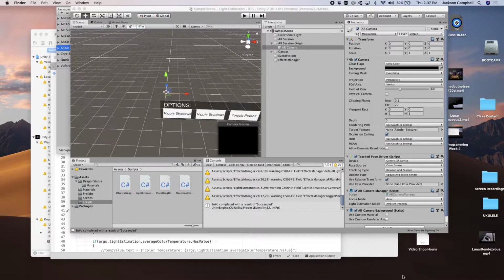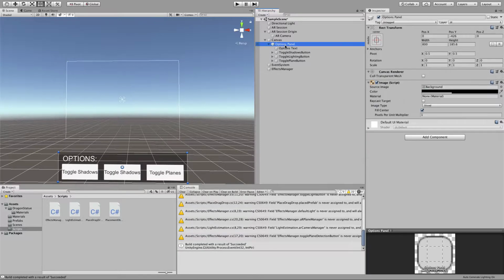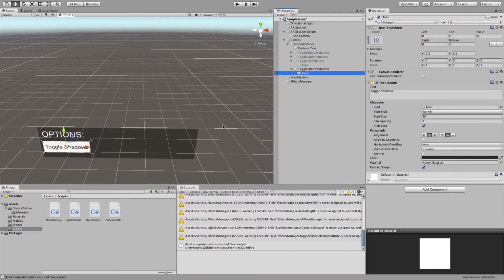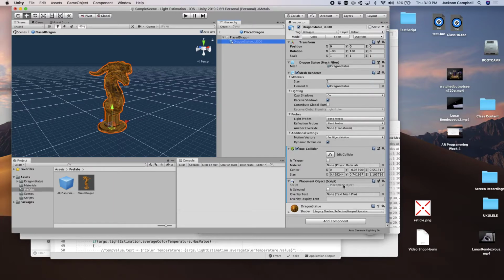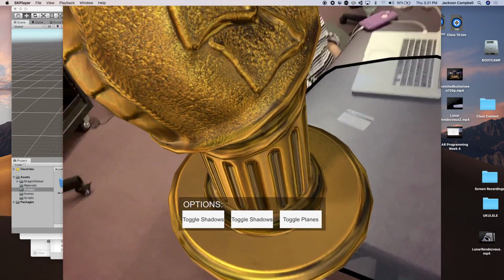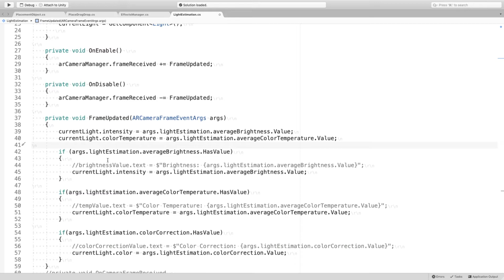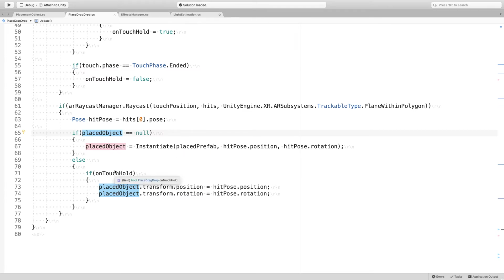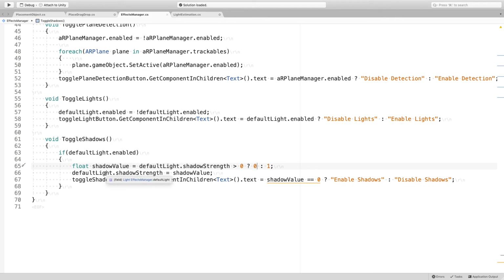Class 5 - Light Estimation, Part 1